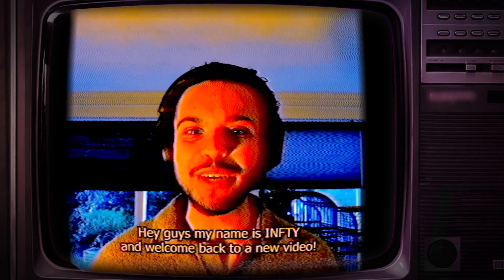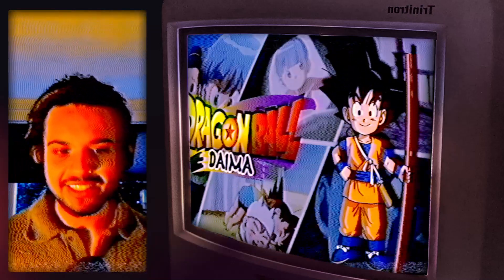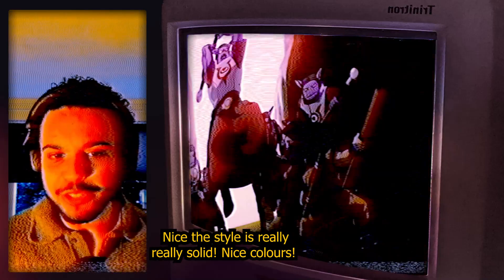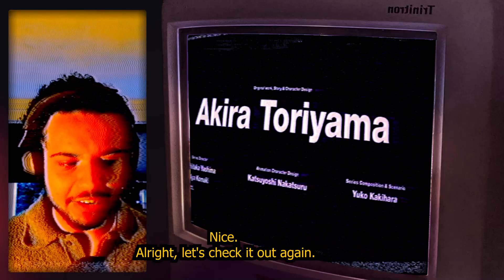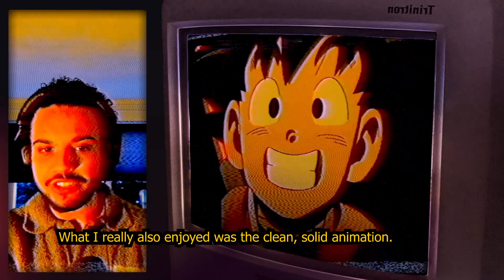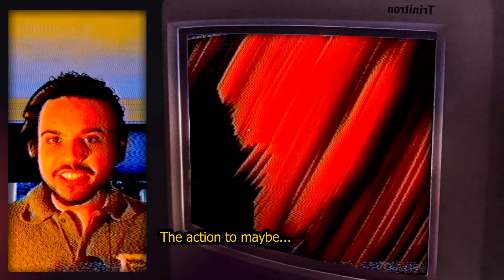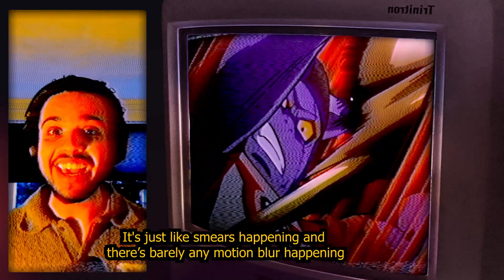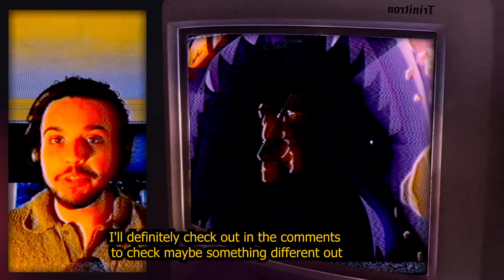THIS LOOKS INSANE | “Dragon Ball DAIMA” Son Goku Character Trailer Reaction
Dragonball is back with a whole new series baby! DRAGON BALL DAIMA, today we're gonna checkout Son Goku Character. Let's get it!

0:00 Intro
0:21 Reaction
1:22 Breakdown #1
1:54 "Ad"
2:11 Breakdown #2
3:03 Outro